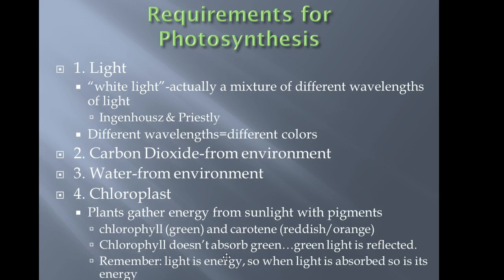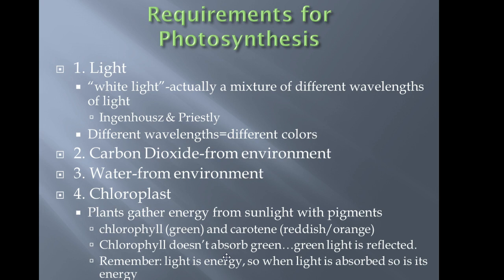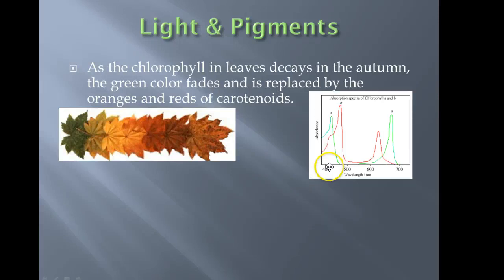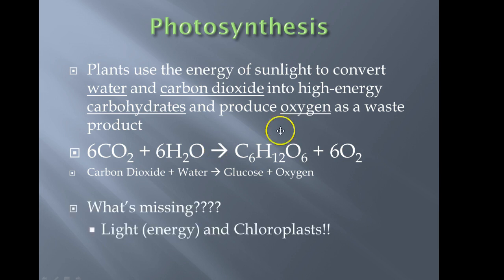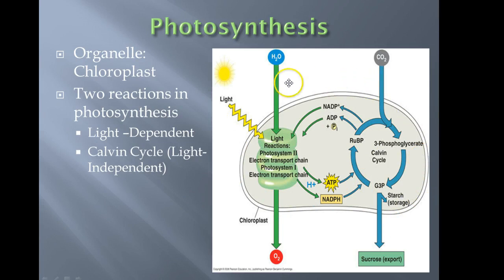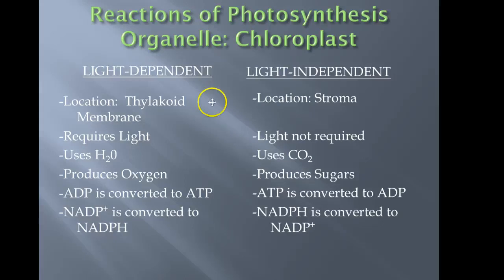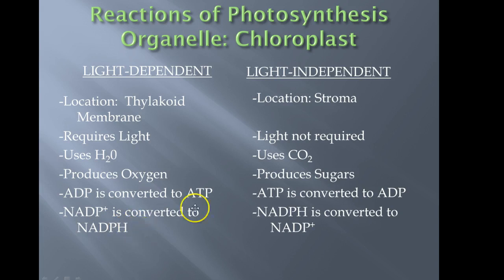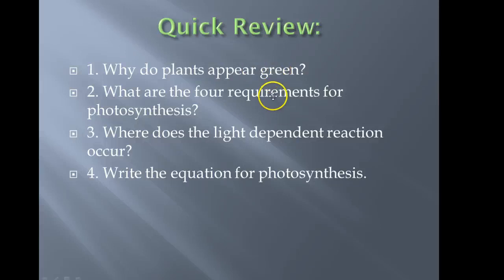Kozian Honors Bio Unit 4 Video 3 Intro to Photosynthesis